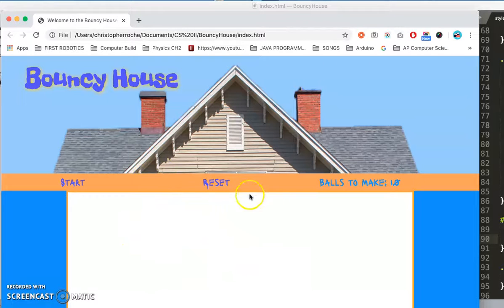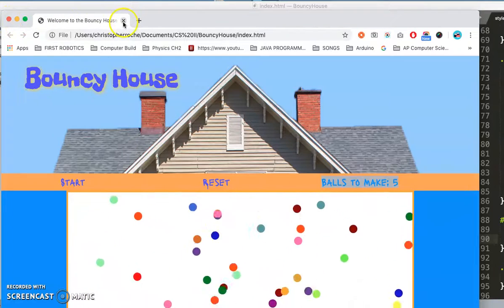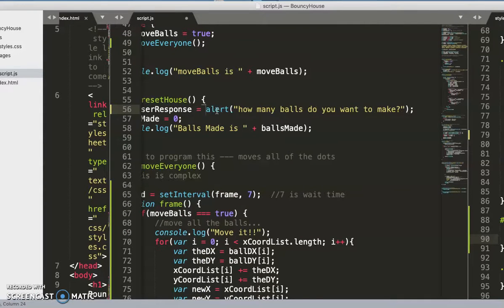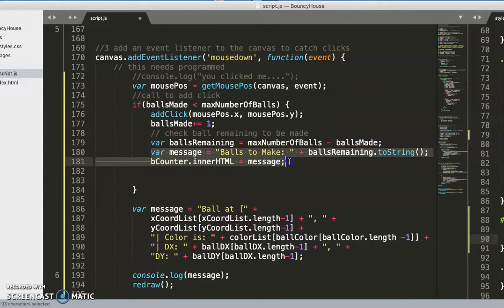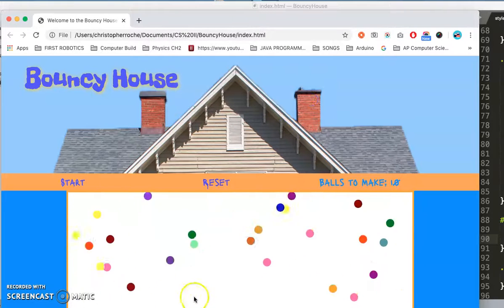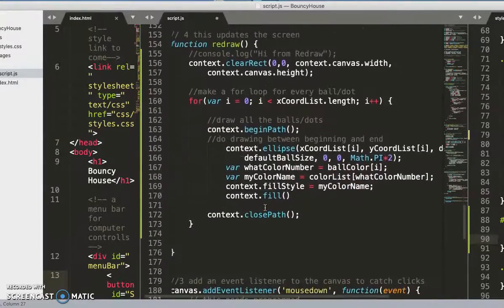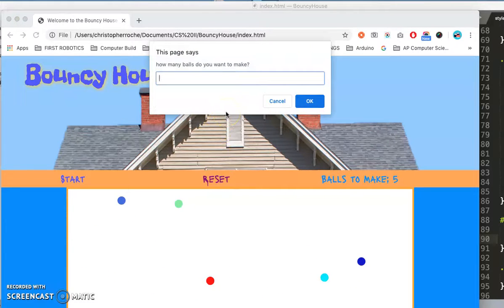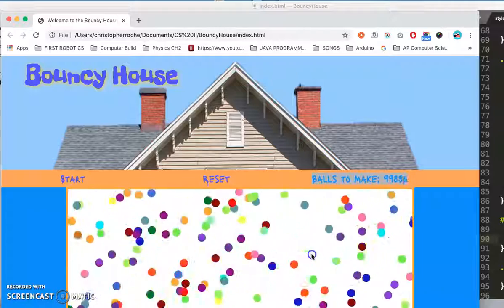Week 4 CS 2 Vid 6 Coding for the Reset Button